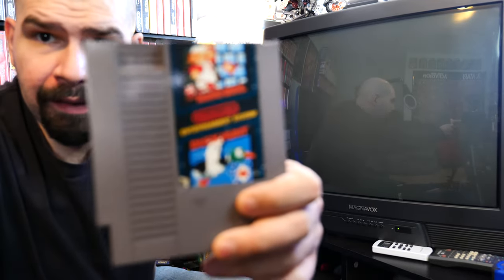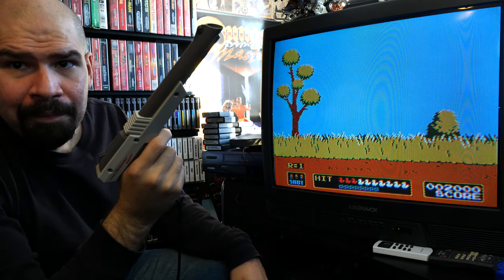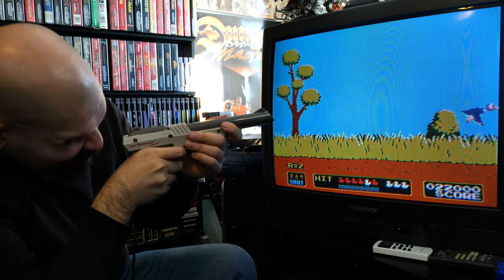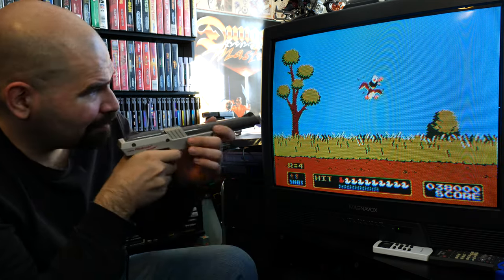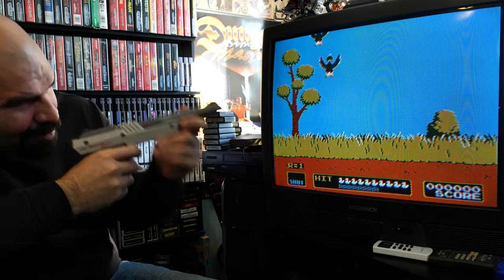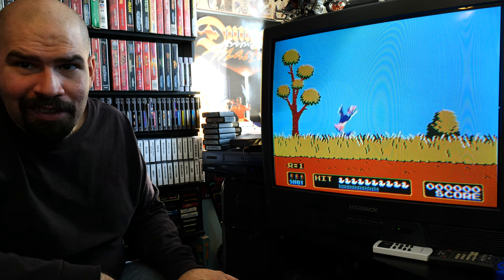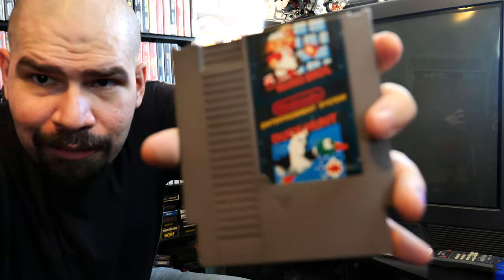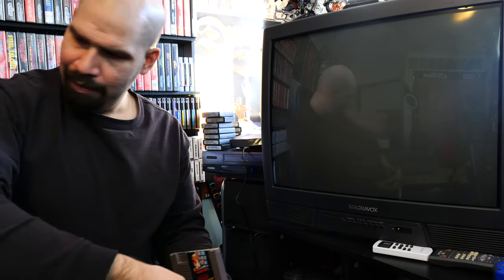Duck Hunt using NES Zapper on a CRT TV (Memory Lane)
Thumbs up for more episodes!